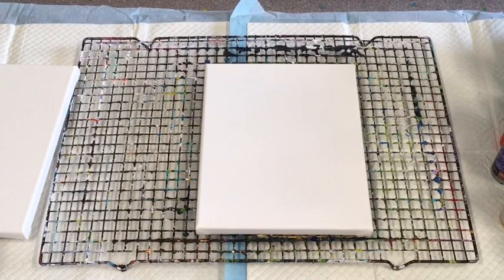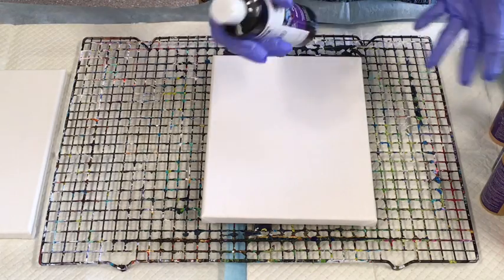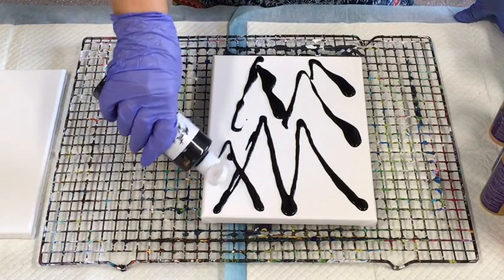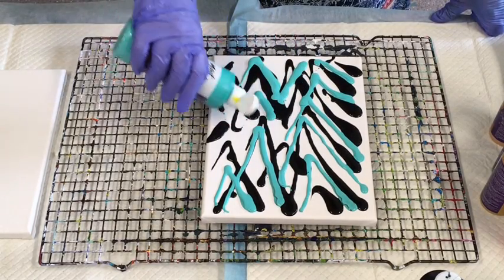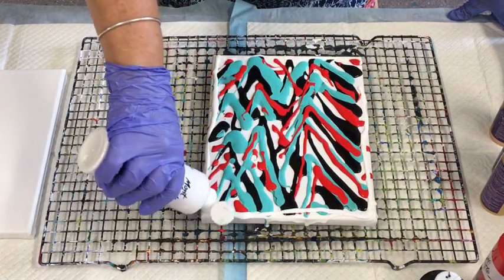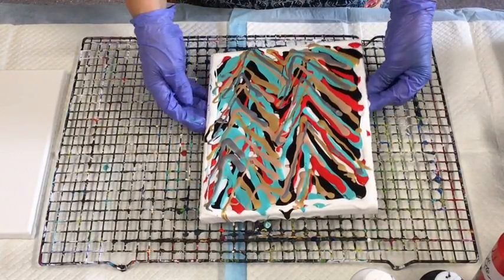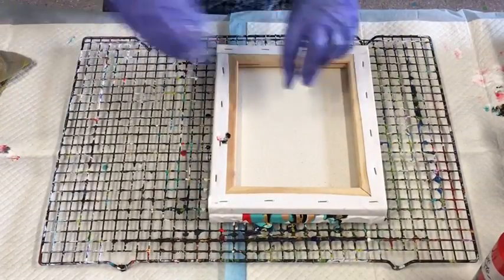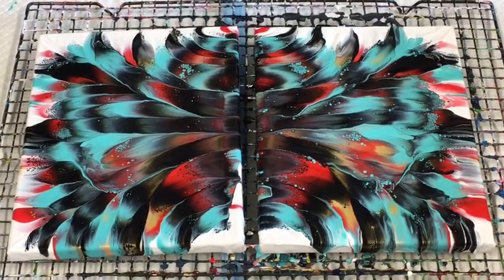Stunning Dipping/Double canvas dips with mont marte pouring paints/easy abstract art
Today I’m using the mont marte pouring paints, no fuss no mess no mixing 😜